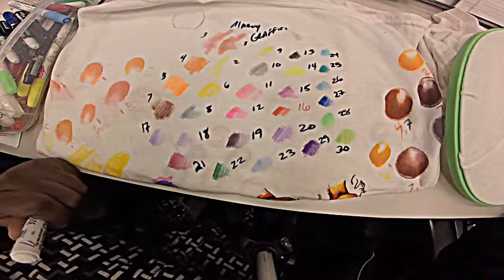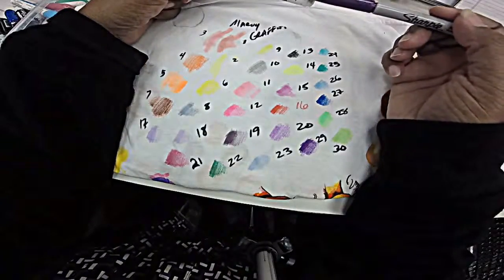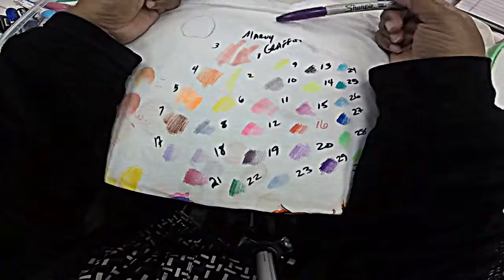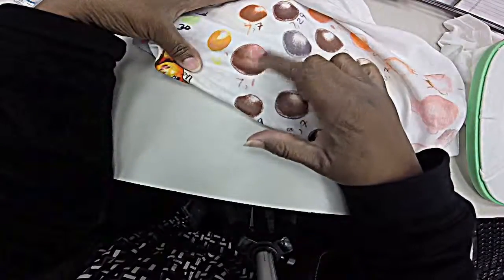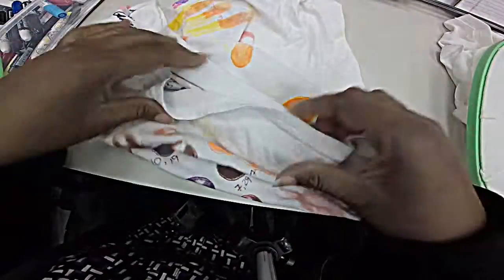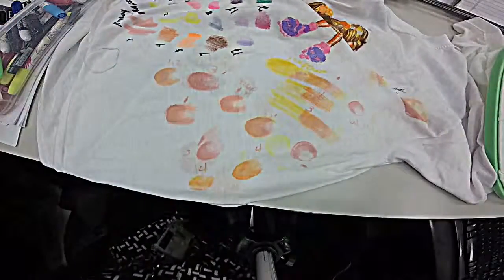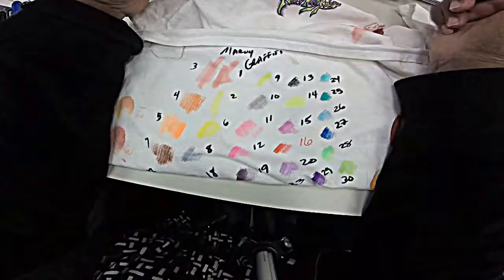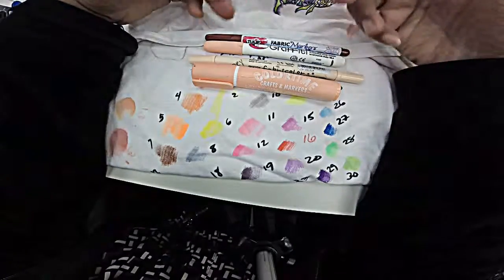MY MARVY UCHIDA GRAFFITI FABRIC MARKERS COLOR CHART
This video covers how i created a reference color chart for my Marvy Uchida Graffiti Fabric Markers